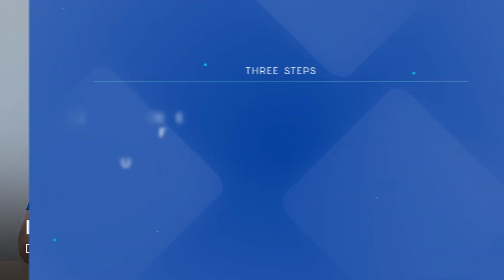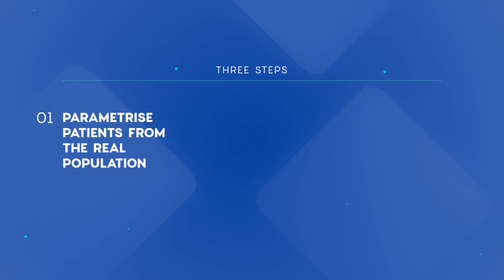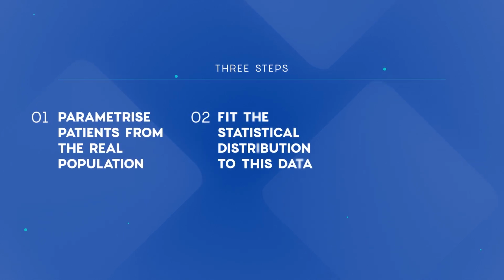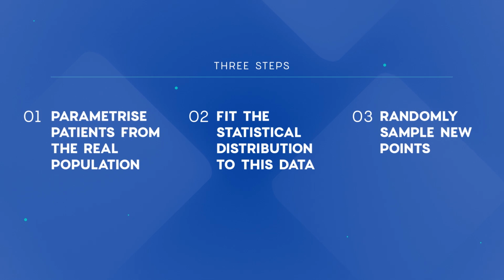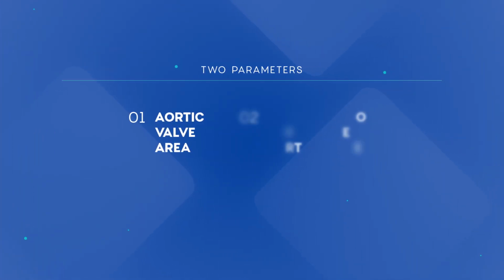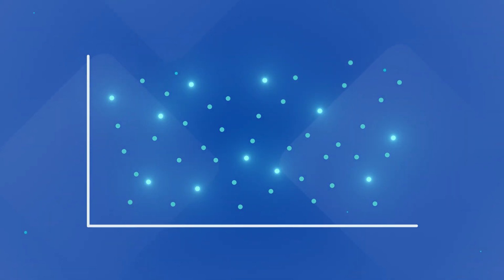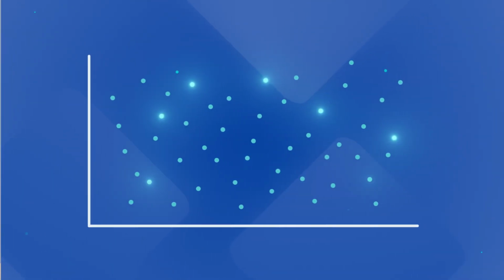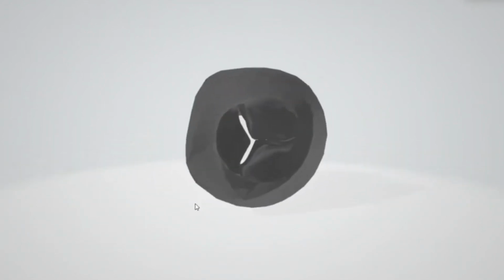Pills of in-silico medicine Ep.2 | Virtual patient cohorts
What is a virtual patient? And virtual patient cohorts? What they are used for? What are their advantages over the use of real data, and what are their limitations? Our researchers from the Eindhoven University of Technology (TUE) and University College London (UCL) will tell us.